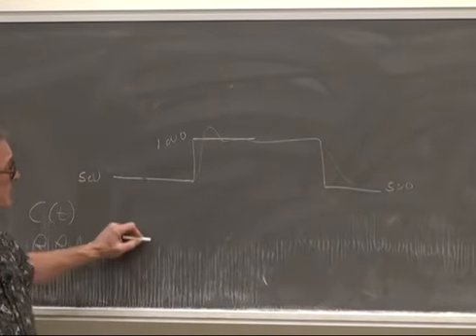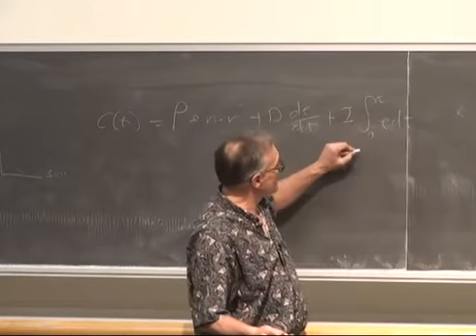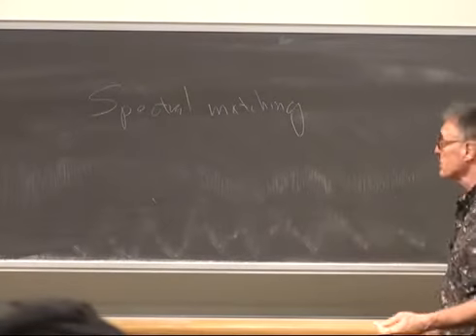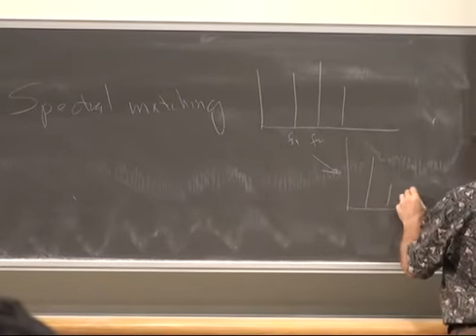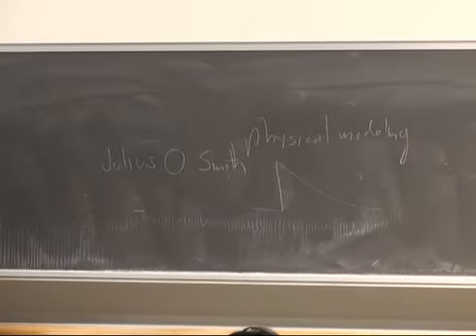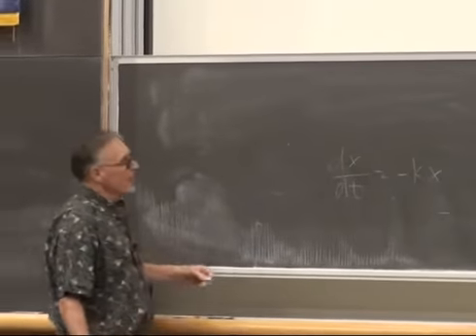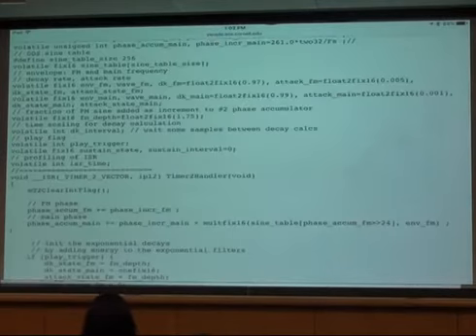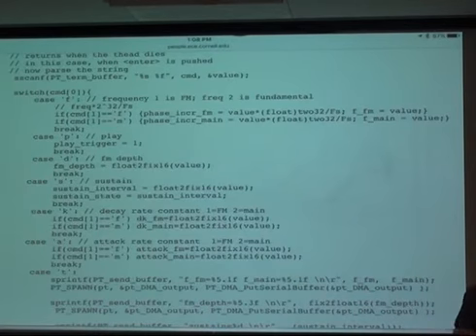#23 lab 4 and FM synth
2:30 lab 4 evaluation
20:00 Sound production for music
41:00 Sound synth code